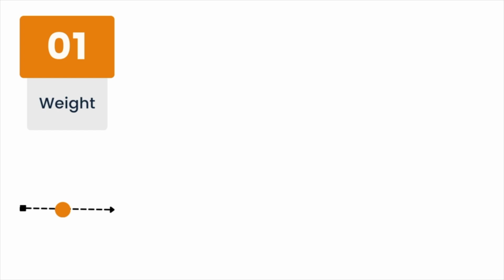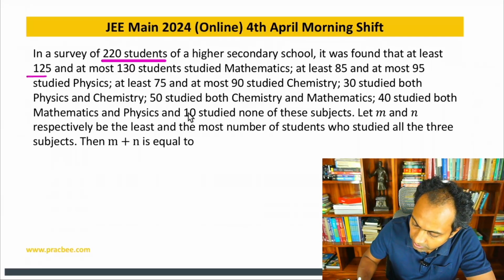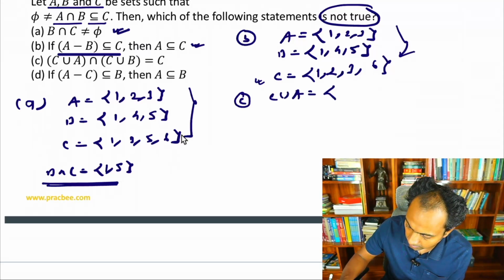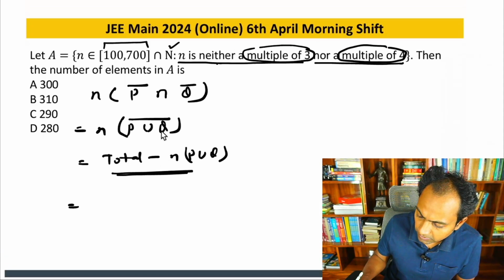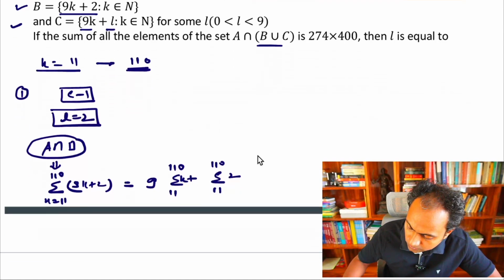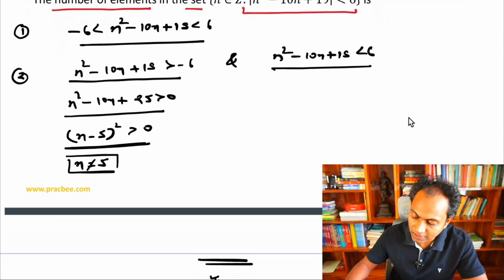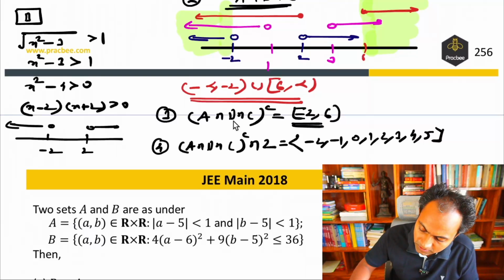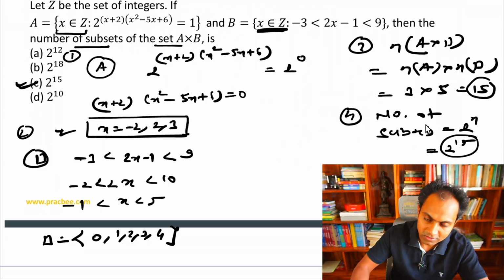One Shot - Sets - 9 Problem types | JEE Mains 2025 | Shival Kathe-IITD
This Video talks in detail about 9 TYPES OF PROBLEMS asked in JEE Mains and strategies to solve them in Set Theory. It is part of PracBee's Revision Program. In this program we are trying to cover whole syllabus of JEE in 10 Weeks in a very effective manner. Along with tests.
Important Links
1-Assignment & Notes
3- 10 WEEK STRATEGY TO CRACK JEE MAIN - 2025